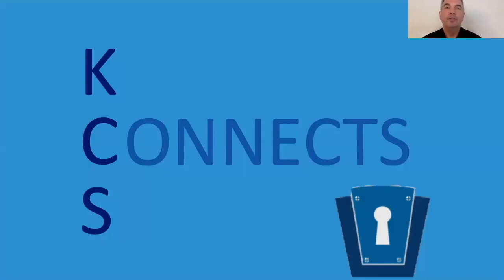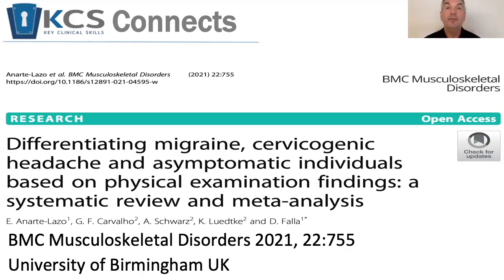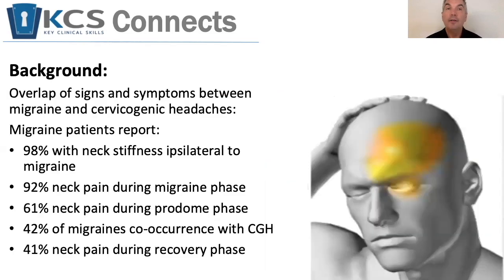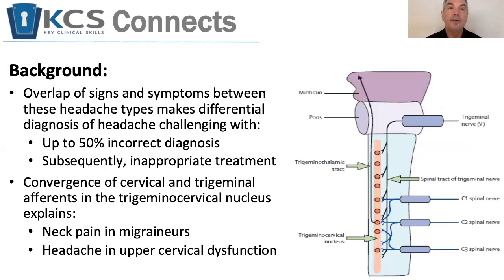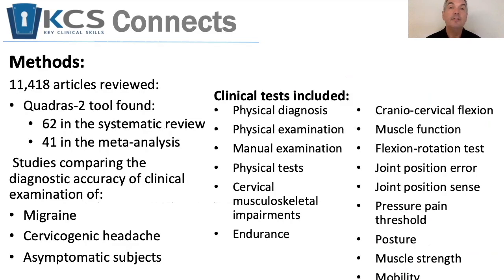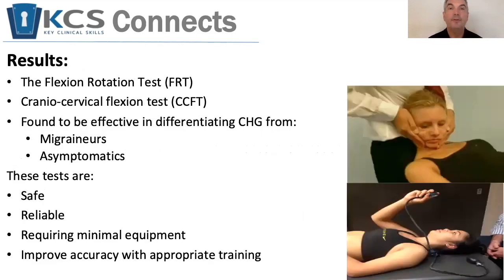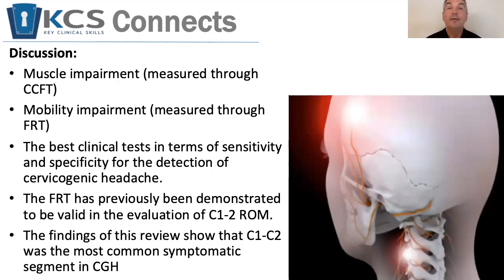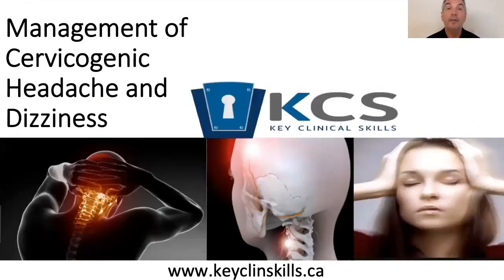Headache Differentiation- how to figure out what kind of a headache your patient has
There are many different types of headaches and two types that can present somewhat similarly are a Cervicogenic headaches and a Migraine headaches. Learn the similarities and the key differences between these two common headache presentations. As well, learn about the "Flexion-Rotation" test which is a key tool to identify a C-V headache- learn how to do it correctly. Why? Physiotherapists do a great job with C-V headaches, but we need help with Migraines. Learn about headache differentiation and dozens and dozens of other great clinical tips through KCS's Monday Movers, as well as, our Research Reviews- visit our website to subscribe for weekly, free clinical pearls.